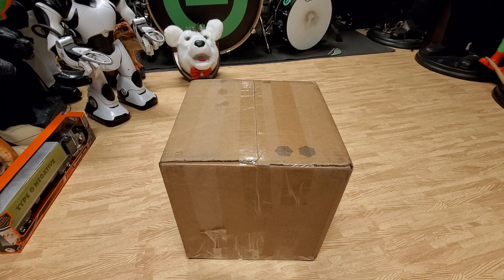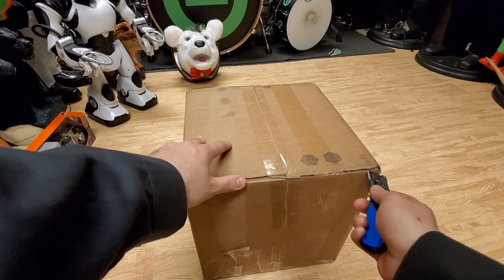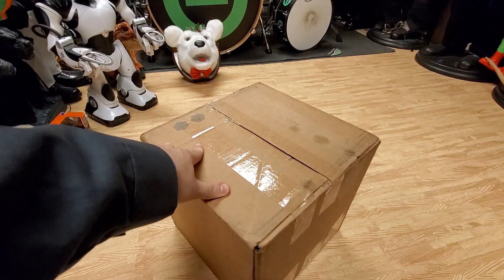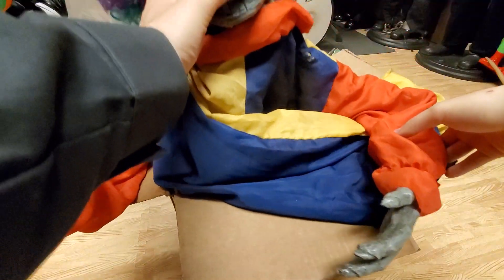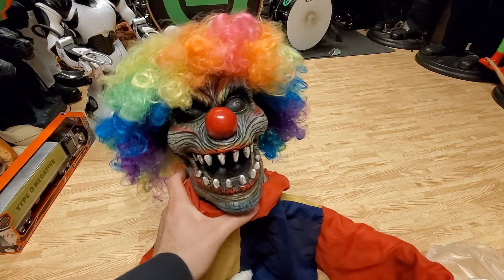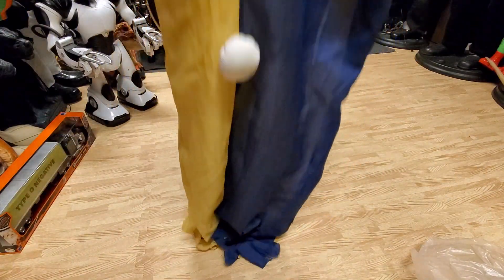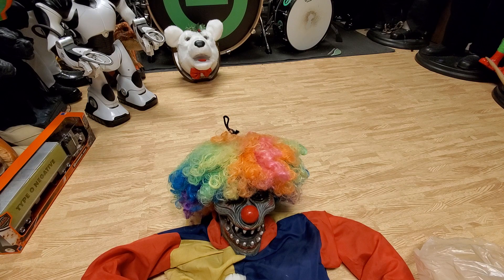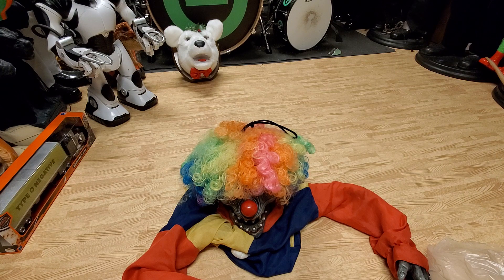Fitco Hanging Clown Unboxing!